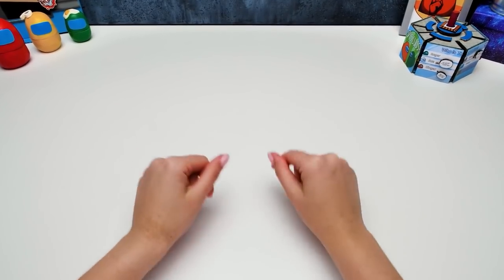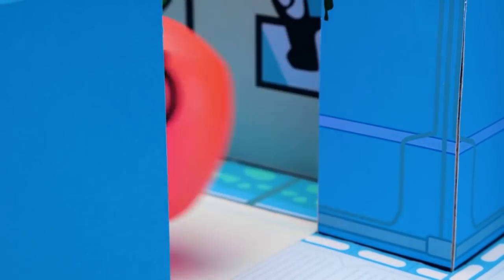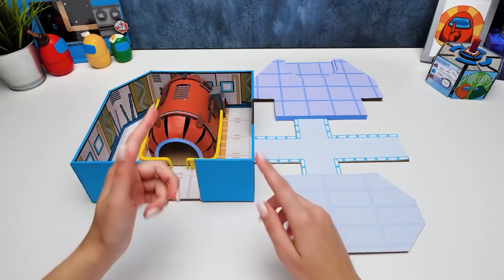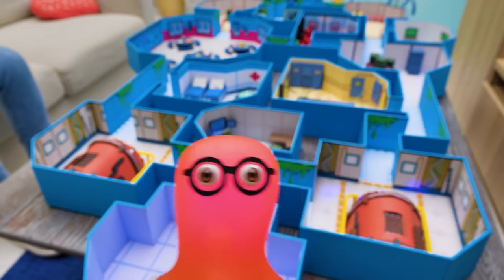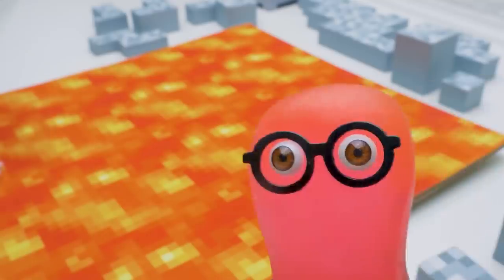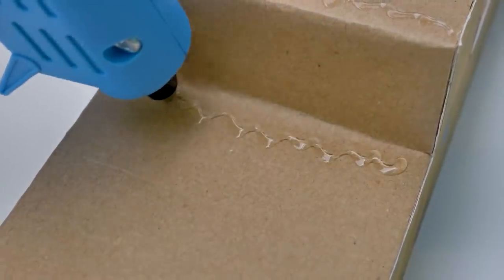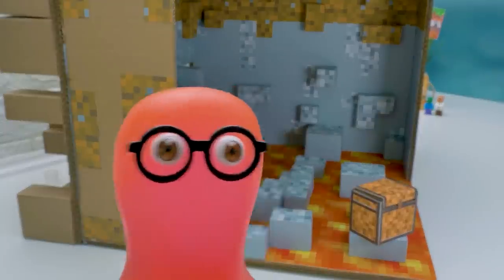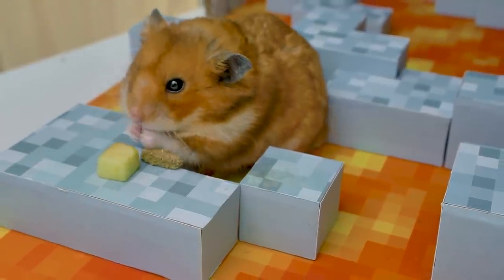Themed DIY Hamster Mazes || Among Us And Minecraft Ideas For Your Pet